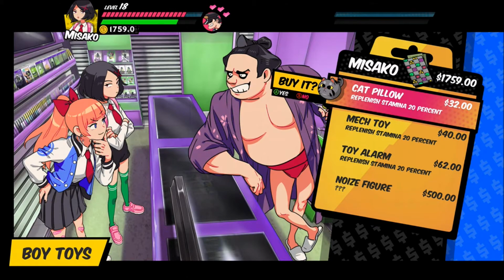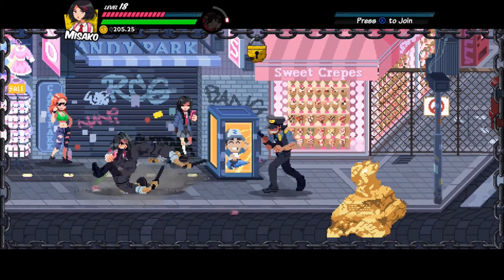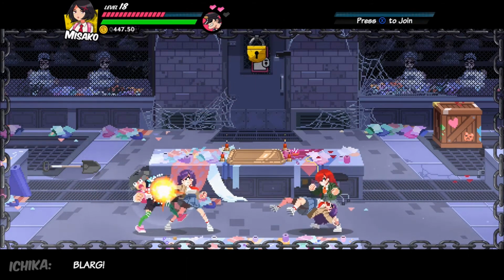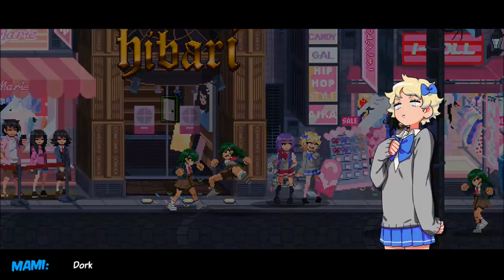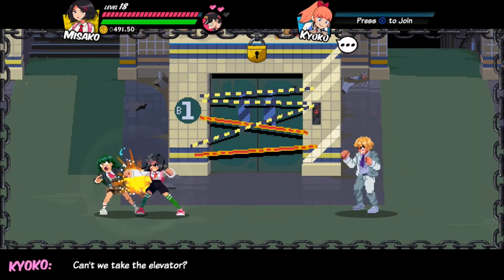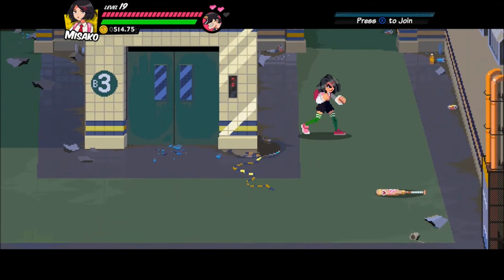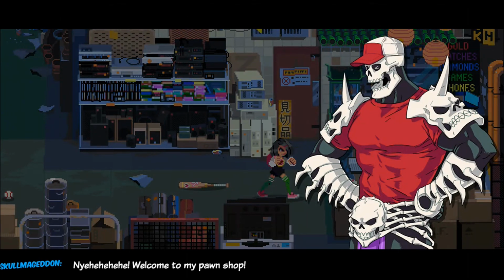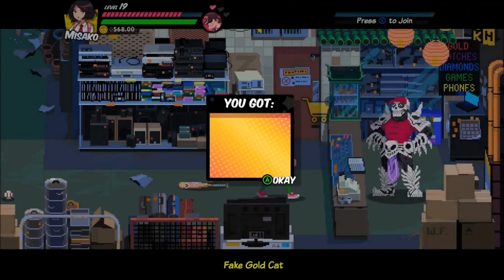River City Girls Part 5: A Tribute To A Fashionista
In order for Kyoko and Misako to continue there search for Riki and Kunio, one of there classmates Yoko has revealed that one of the kidnappers was wearing one of Hibari's designer jackets. Of course, before the girls can find Hibari, Hasebe and Mami informed them that they need a tribute. It is off to the one place where you can find extravagant stuff and knock offs, the pawn shop.